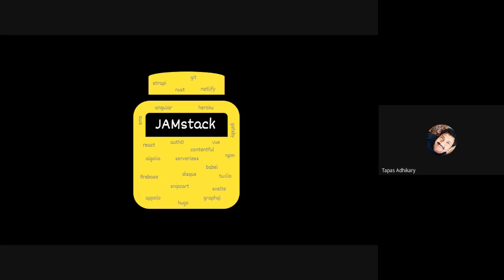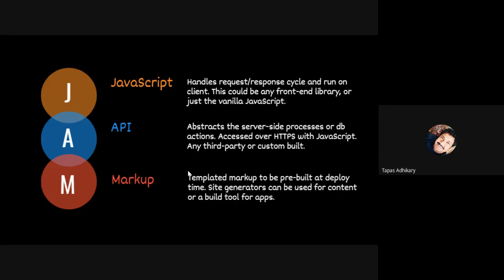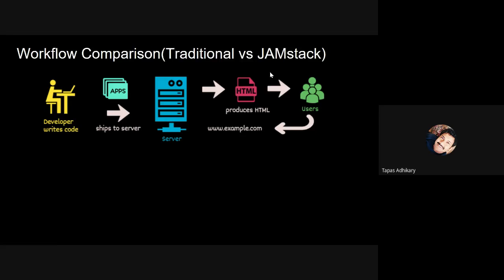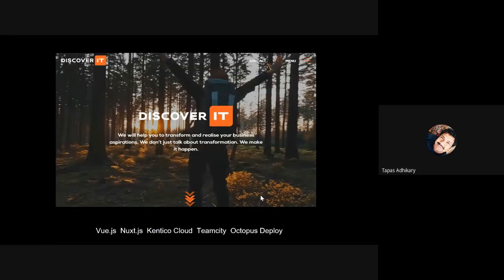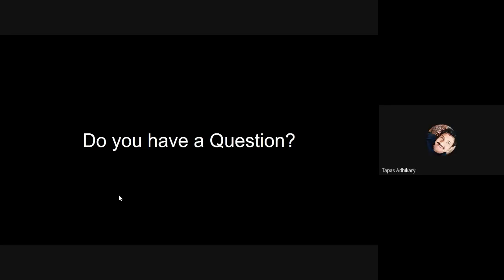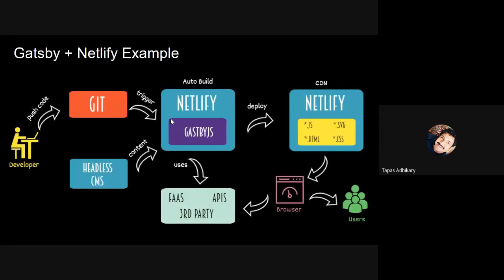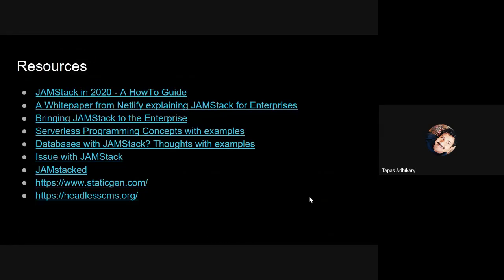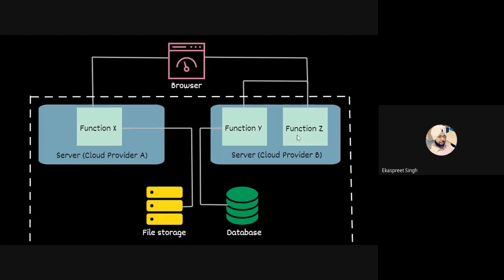Meetup: JAMStack Introduction by Tapas Adhikary